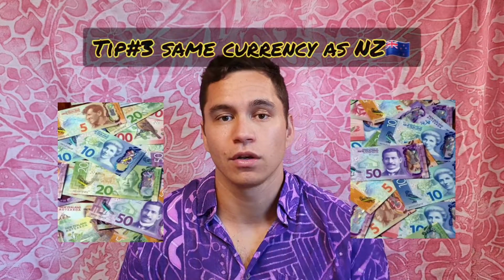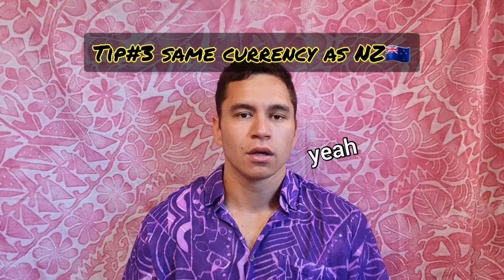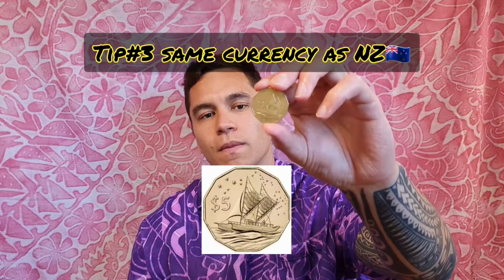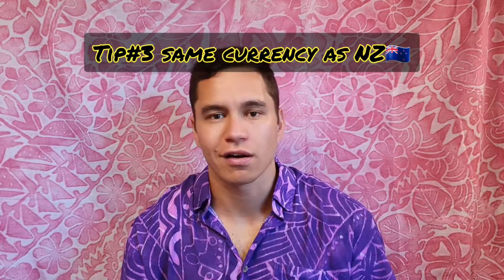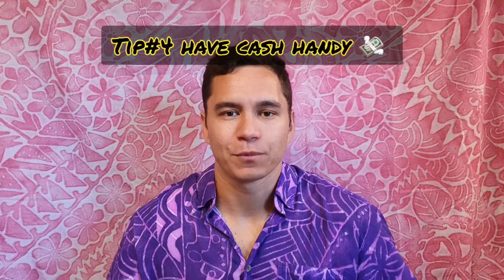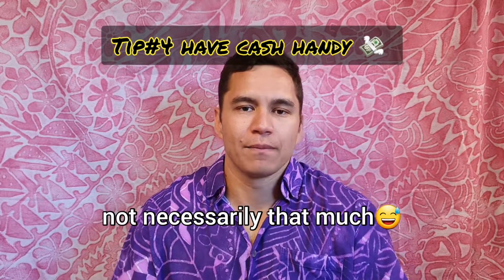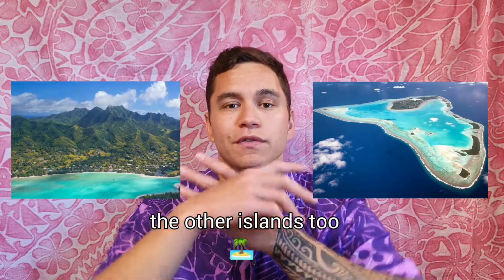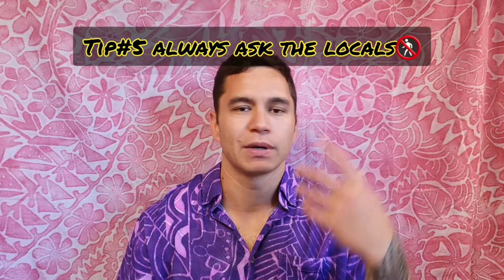Cook Islands Vacation? || Here are some tips🏝🇨🇰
Learn to say:
Pe'ea? = How's it?😎
Pe'ea koe? = How are you?😄

(Pe'ea) is pronouced like the English word 'pair', with a pause in the middle.
These two examples may help:
•Pa-ir
•pe-air
•peh-eah